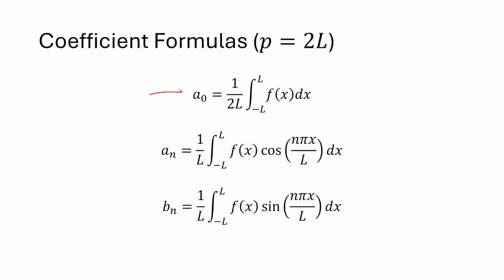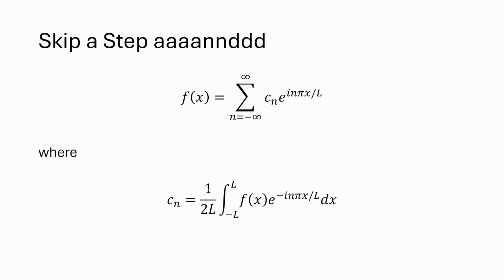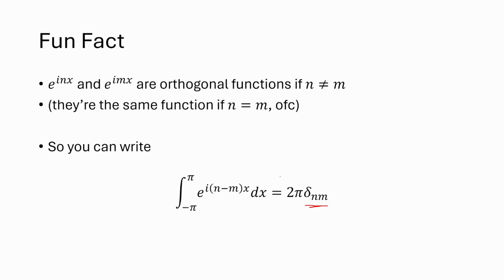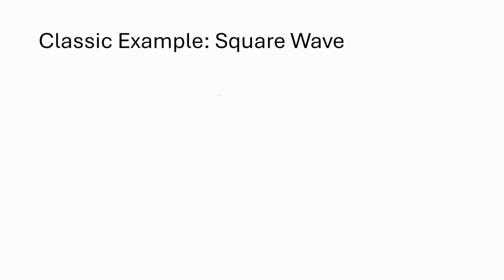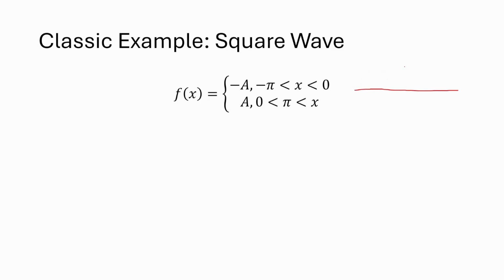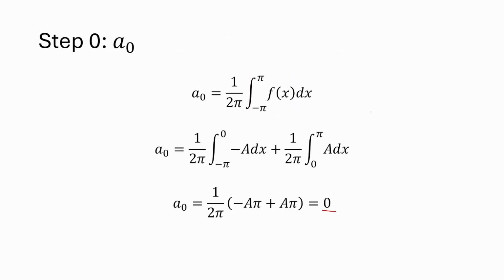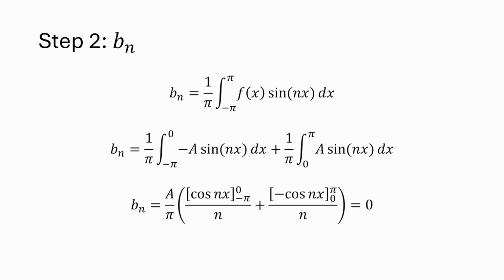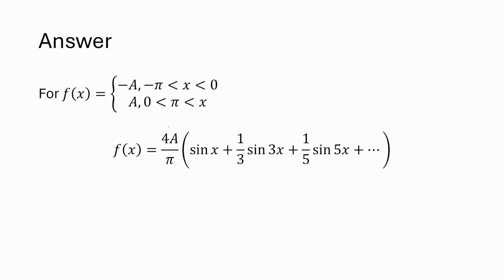Day 23.2 - Fourier Example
A brief introduction to complex Fourier series, and then an example of calculating the Fourier series of a square wave, being careful of even and odd terms.